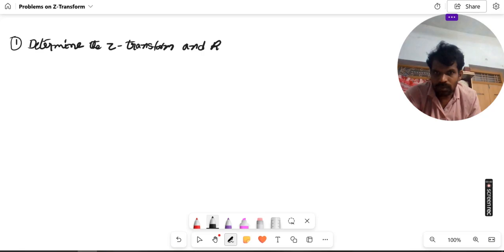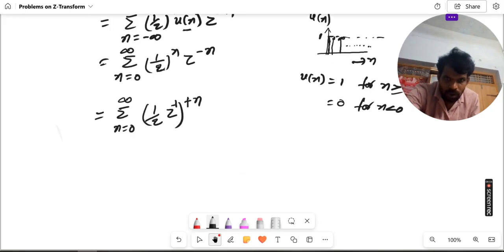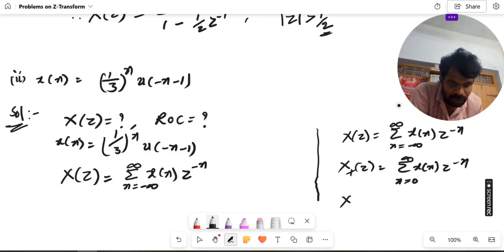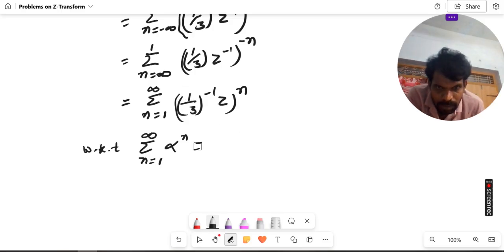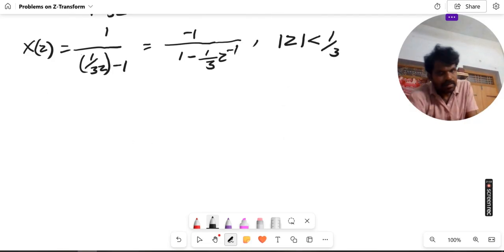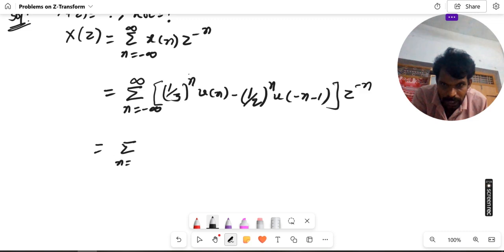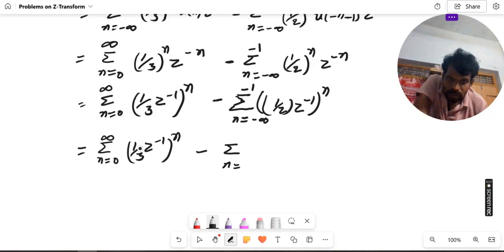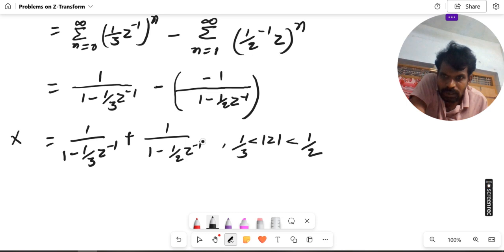Problems on Z Transform